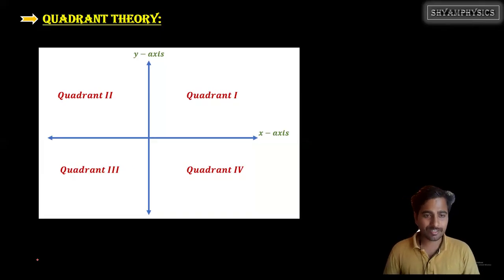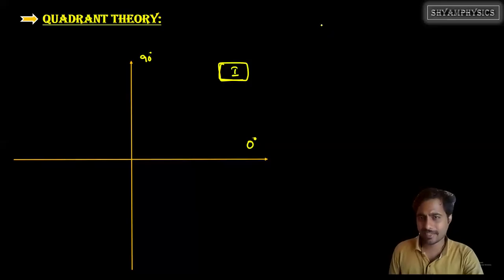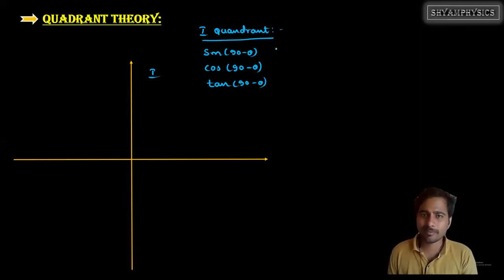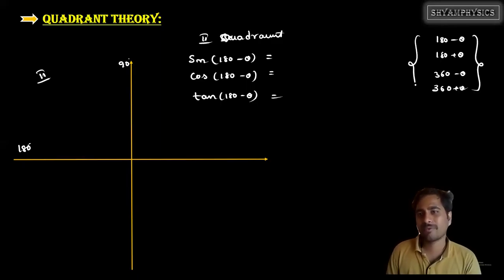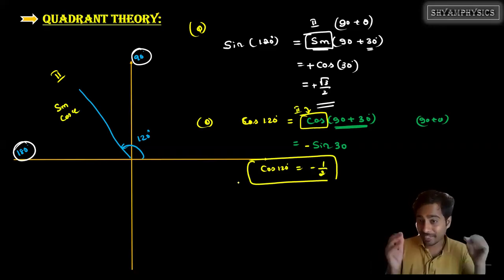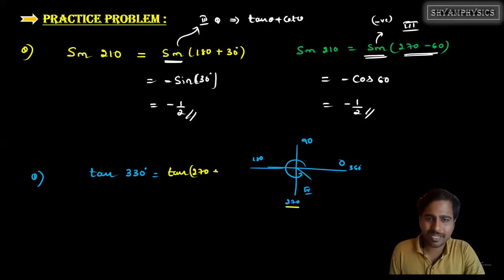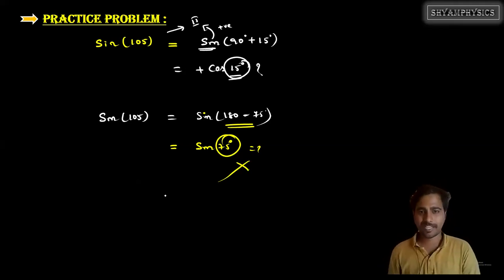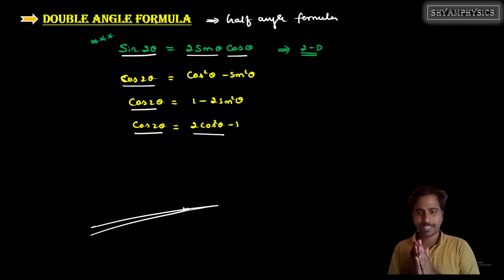3.Quadrant Theory Simplified!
🔍 What’s Covered in This Video:
✔️ What are the 4 Quadrants?
✔️ Signs of sin, cos, tan in each quadrant
✔️ ASTC Rule (All Students Take Coffee)
✔️ Shortcut tricks to remember sign changes
✔️ Real-time questions & concept clarity